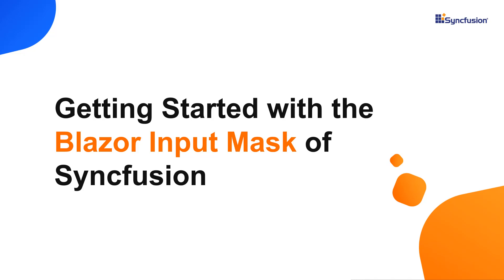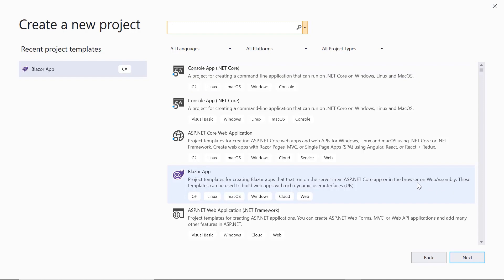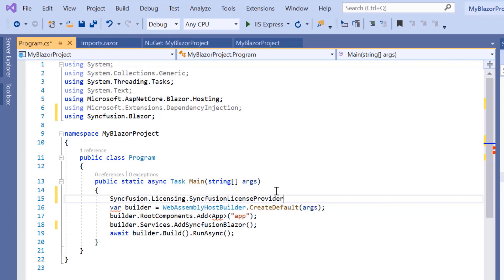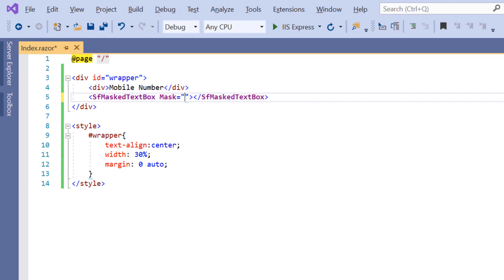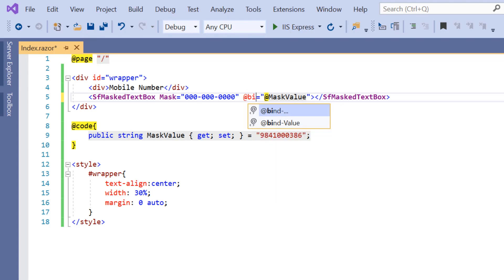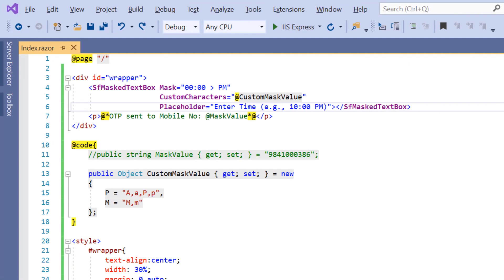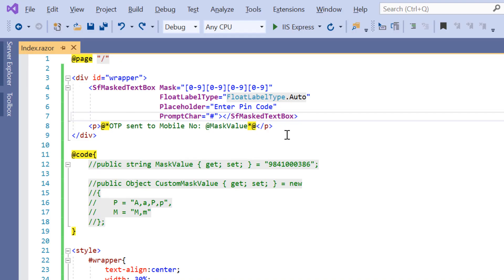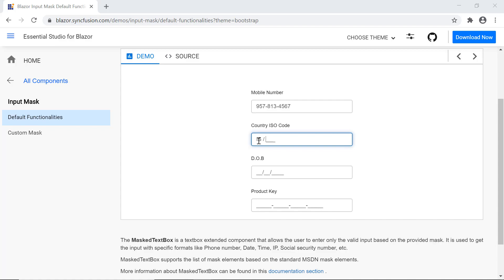Getting Started with the Blazor Input Mask Component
Learn how easily you can create and configure the Blazor Input Mask component from Syncfusion using Visual Studio 2019.

In this video, I’ll create a new Blazor WebAssembly app using Visual Studio 2019 and integrate the Blazor Input Mask component by adding the Syncfusion Blazor package from NuGet. I’ll also explain how to configure a few of the control’s basic features like data binding, mask configuration, and supported native events.

Check the link below to learn about the built-in standard mask elements.

BOOKMARK DETAILS
[00:00] Introduction
[00:49] Create a Blazor application
[01:46] Add the Input Mask
[03:21] Add placeholder
[03:39] Add mask
[04:21] One-way data binding
[04:59] Two-way data binding
[05:49] Custom mask
[06:42] Add regular expressions
[07:25] Add prompt characters
[07:46] Native events